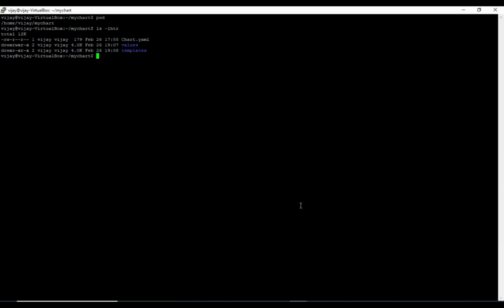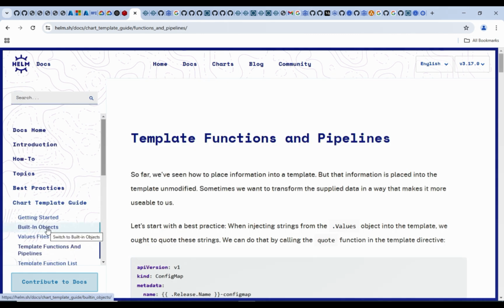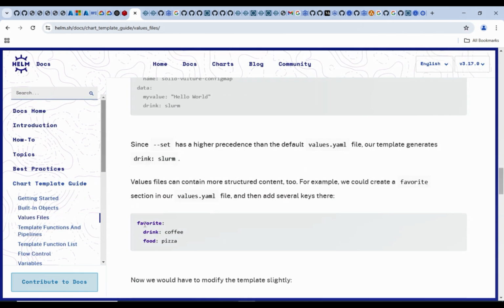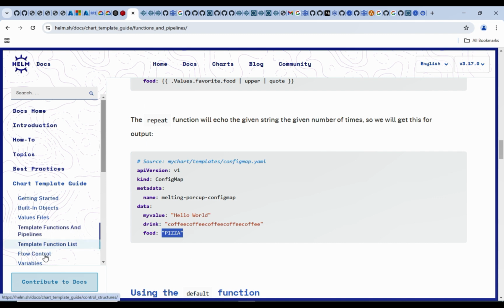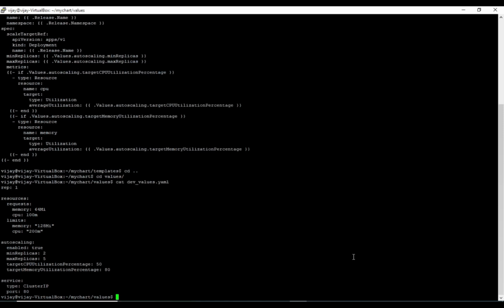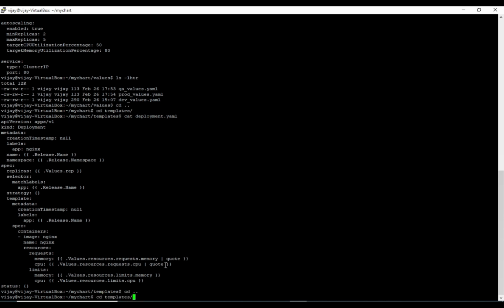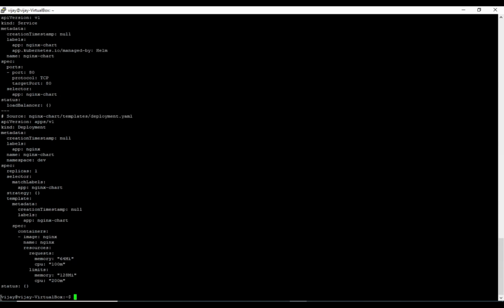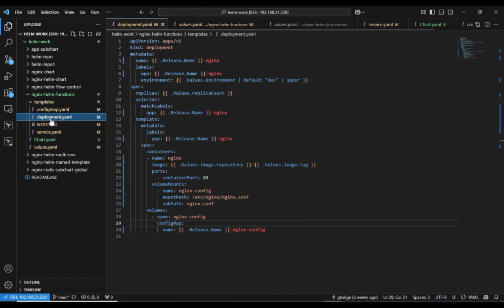3. Helm Template Functions, Pipelines and Flow Control Structures